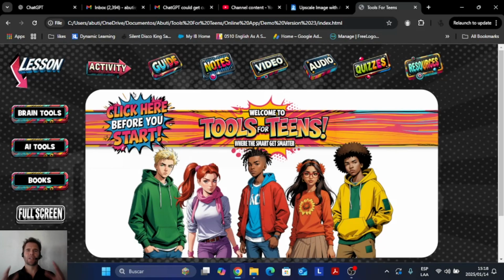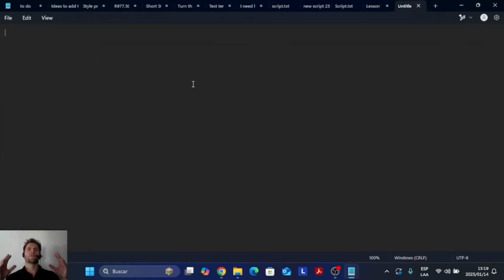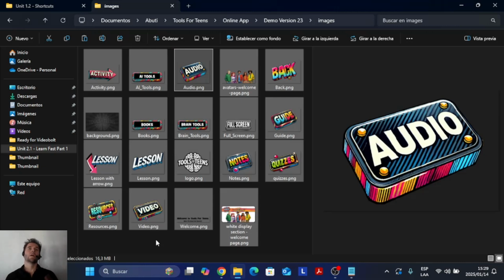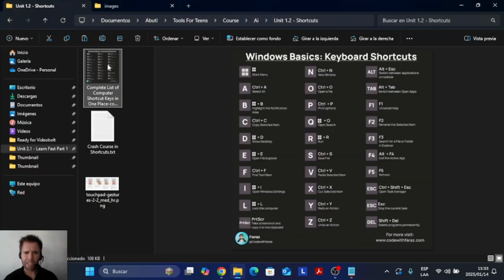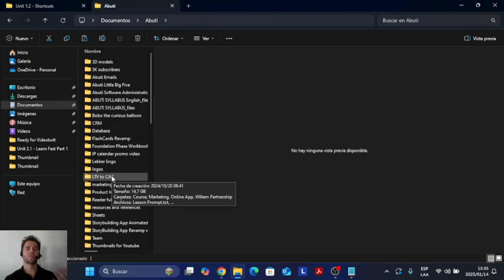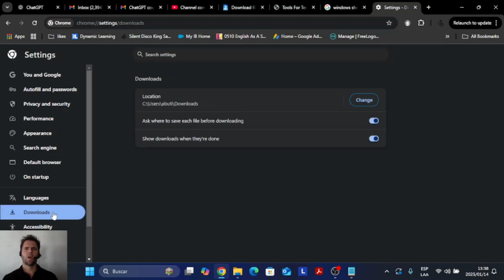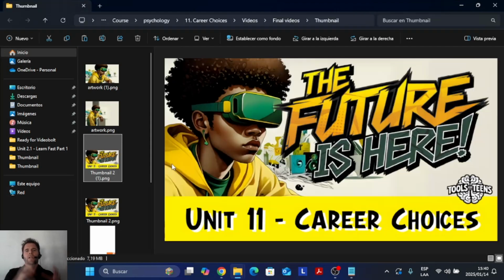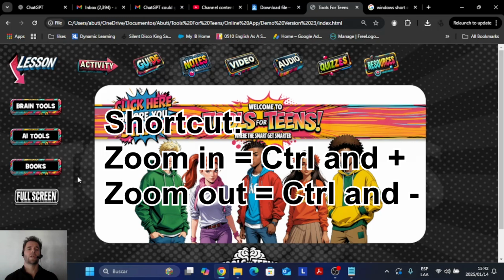🧠Tools For Teens - AI Tools - Unit 1.2 - Basic Shortcuts For Beginners (Windows)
🚀 Master Windows Shortcuts for Beginners | Tools for Teens AI Course 🖥️

Welcome to the Tools for Teens AI Course! In this video, we’re diving into the basics of Windows shortcuts—essential tips to help you save time and boost productivity! Whether you're a total beginner or just looking to sharpen your computer skills, this video will equip you with simple, powerful tricks to navigate Windows like a pro. 🌟

💡 Why It Matters:
Learning these shortcuts is a game-changer for schoolwork, personal projects, and building confidence with technology. No more fumbling around—just smooth, efficient workflows!